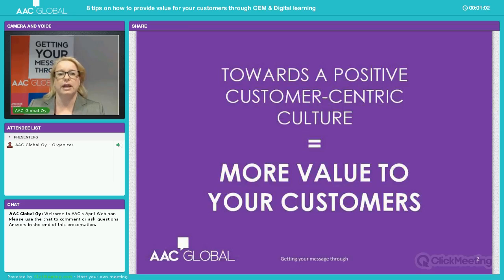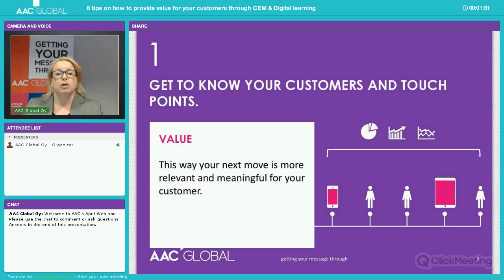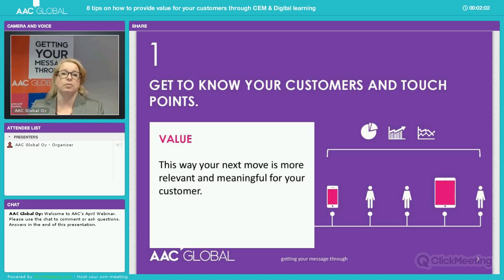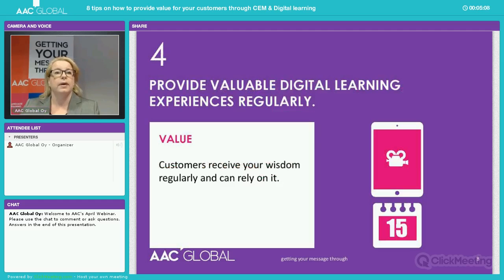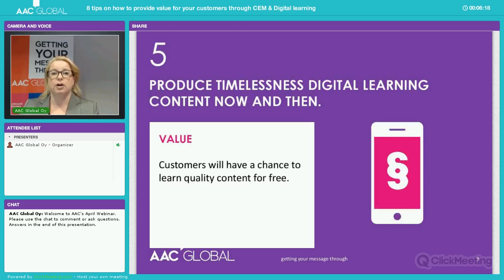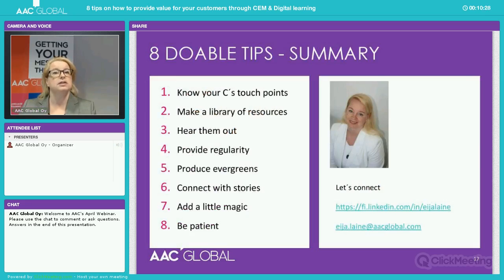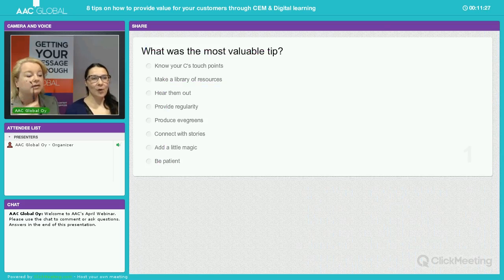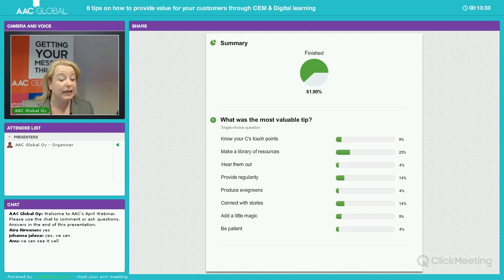AAC Global webinar: “Digital training & CEM – 8 doable tips how to provide value for your customers”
The universe is changing and boarders are softening between marketing and training. We provide you with 8 useful tips you can do yourself by combining CEM and Digital learning and be the one to forward that change.

We promise you can learn new and out of the box ideas and maybe you will innovate ideas further and put them into practice in your Marketing and Training efforts today.

Presenter: Eija Laine, CEM Manager
Language: English
Presented on 24th of May 2015